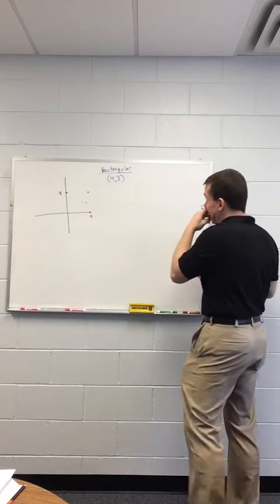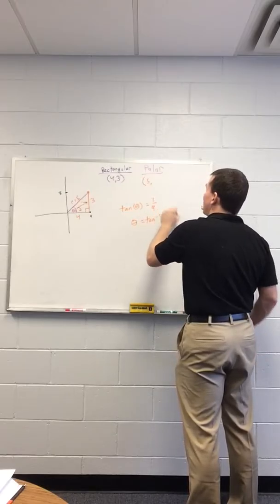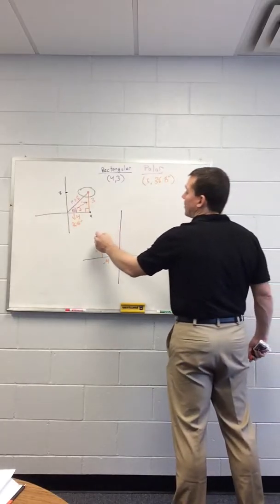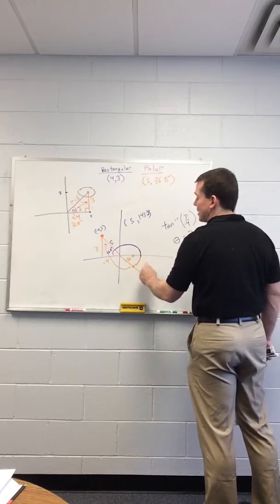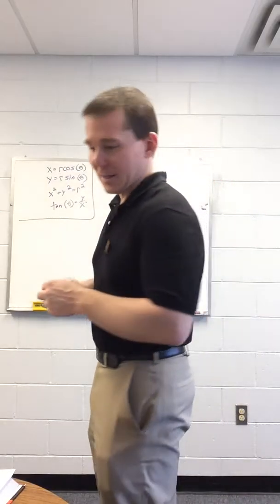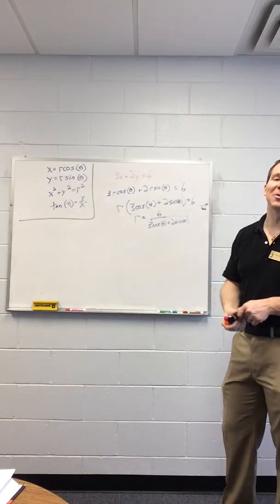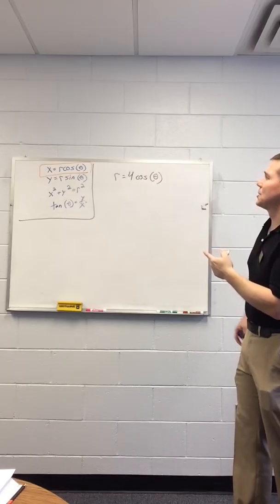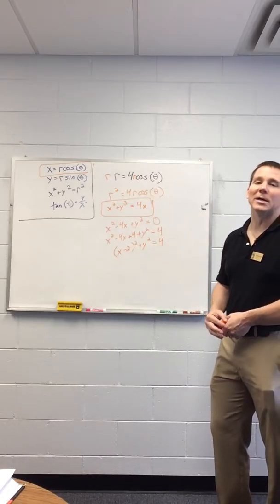Polar coordinates and equations